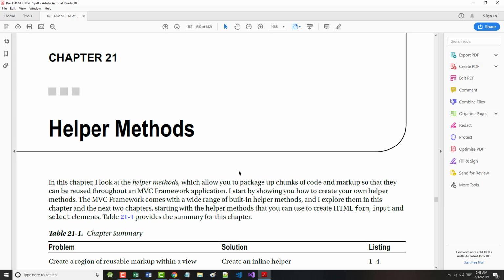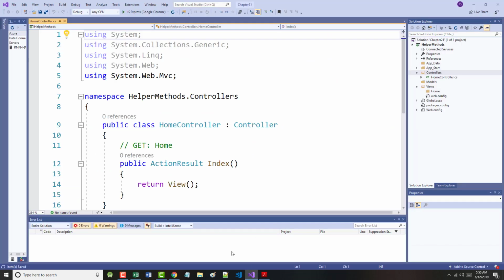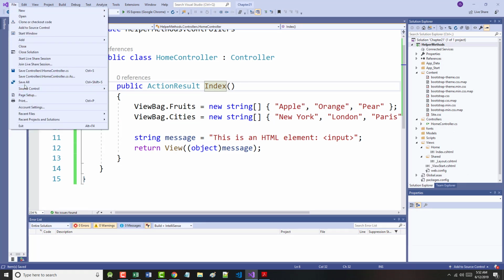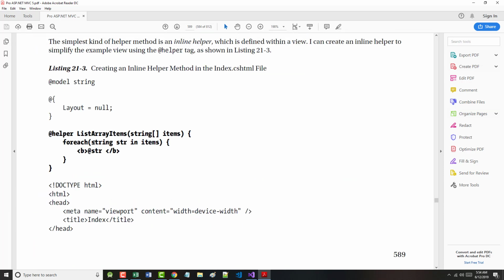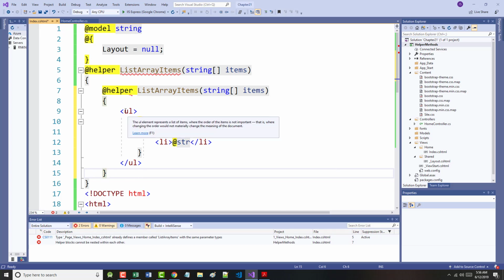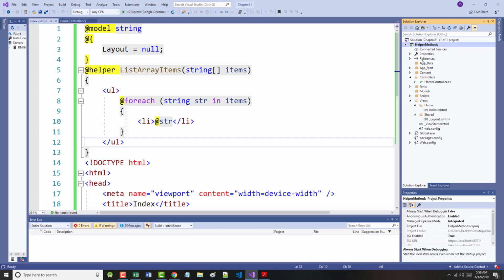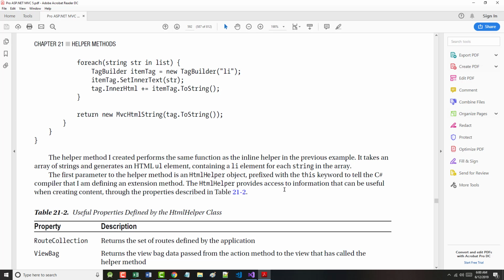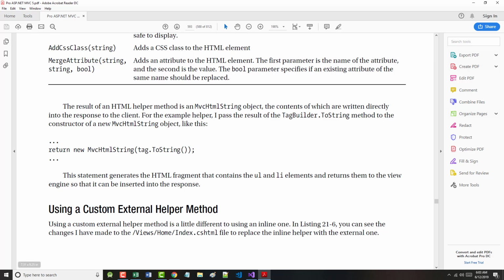Pro ASP.NET MVC 5 - Chapter21 - Part01